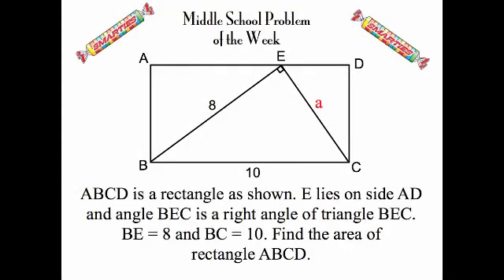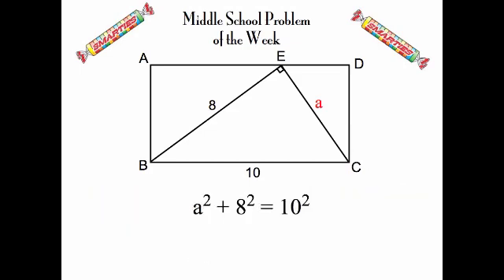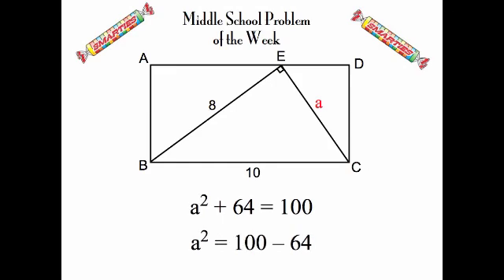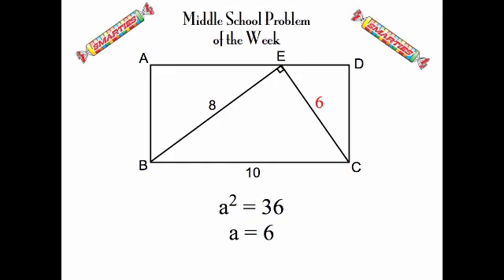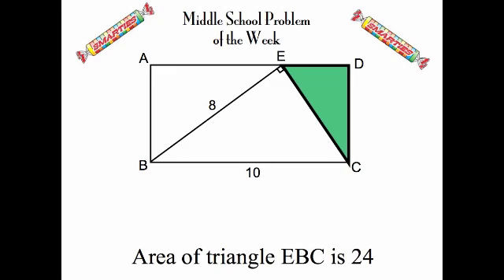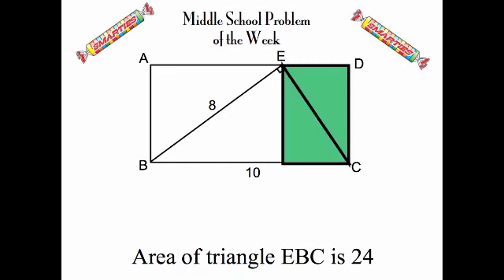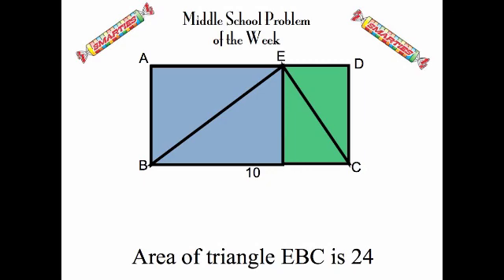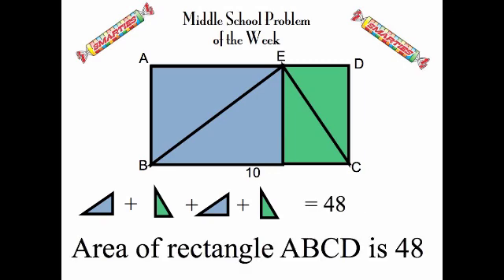LSC MS POTW Vol. 4, Number 30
Video solution to a middle school math problem of the week.